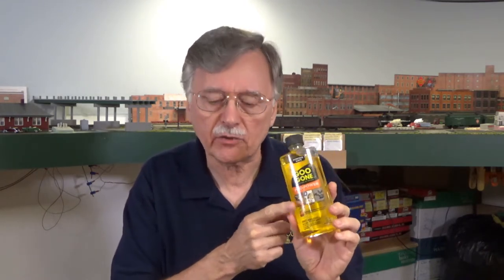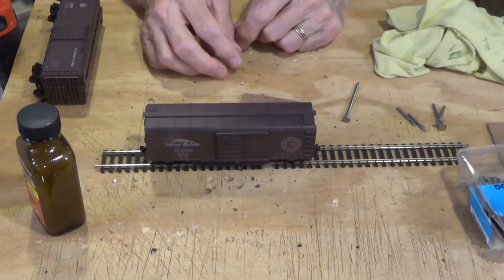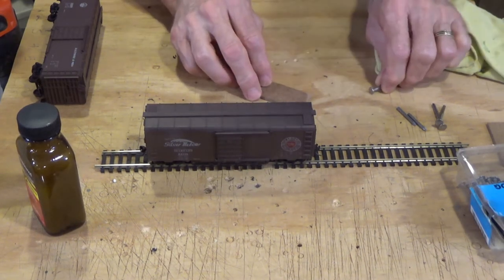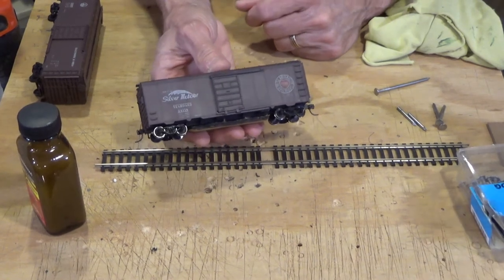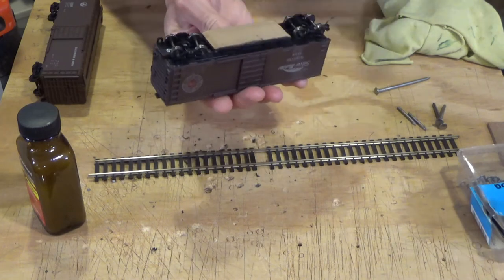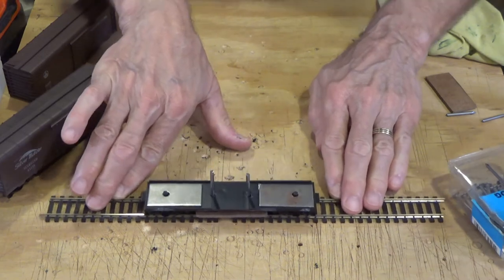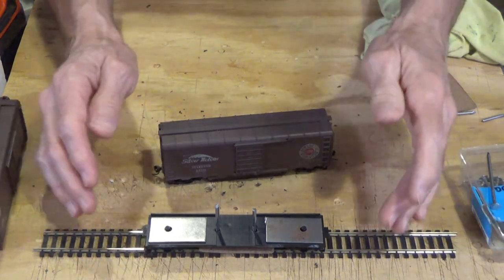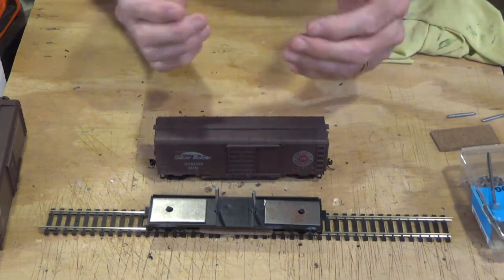Build this cheap and easy track cleaning car (34)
Dirty track is no fun with DCC equipped locos so keep it clean with this cleaning car that you can build yourself. It is made with commonly available parts you probably already have on hand so knock out a few this weekend.